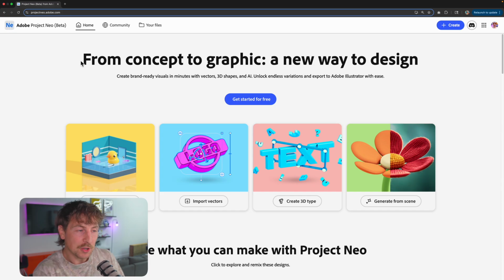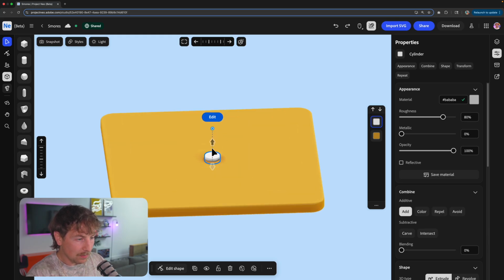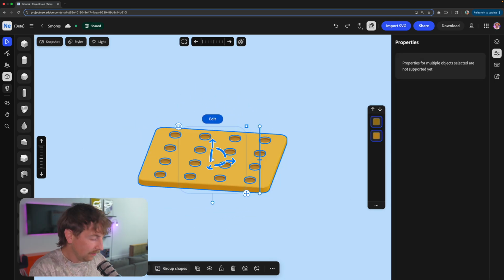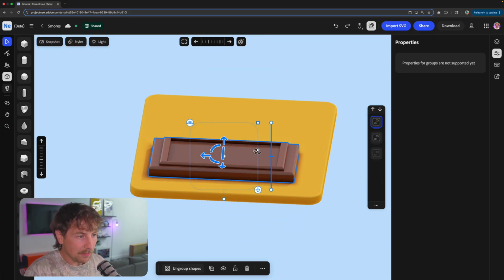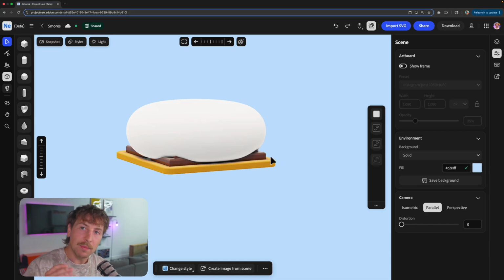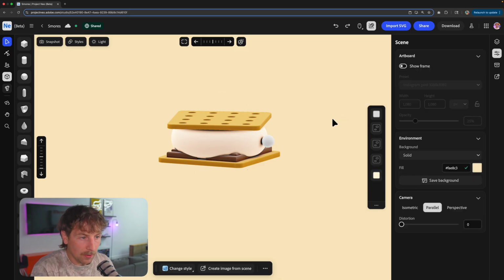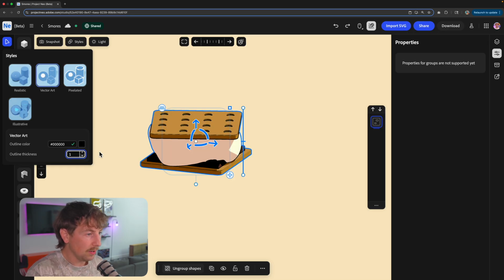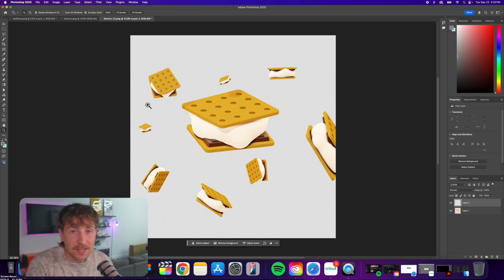FINALLY 3D for beginners 🙌 (Adobe Project Neo Tutorial)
Learn how to make a 3D s’more in under 10 minutes using Adobe Project Neo. In this step by step tutorial, I’ll walk you through the entire process, from building simple 3D shapes to finishing a polished design you can use for your own projects. If you’ve ever wanted to try 3D design but felt overwhelmed, Project Neo makes it surprisingly fast and easy.

In this video, you’ll see:

How to create and shape the chocolate, marshmallow, and graham cracker in 3D

Tips for using Adobe Project Neo’s tools to speed up your workflow

Exporting your design for finishing touches in Illustrator or Photoshop

Whether you’re brand new to 3D or just curious about Adobe’s newest design tool, this tutorial will show you how quickly you can bring fun, creative ideas to life.

Holographic paper
Cricut Maker
White Removable Vinyl
Cricut Mat